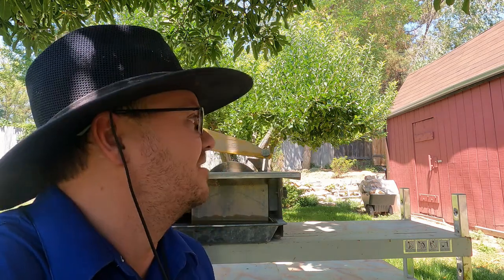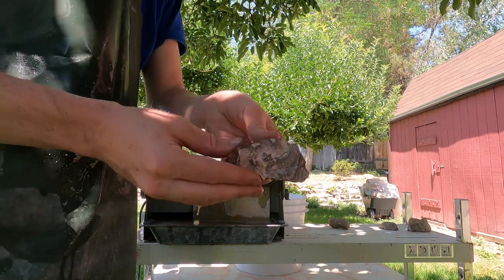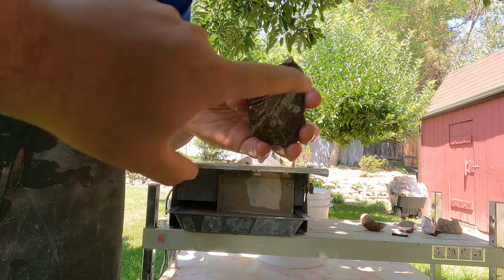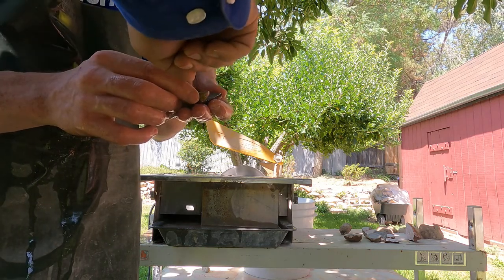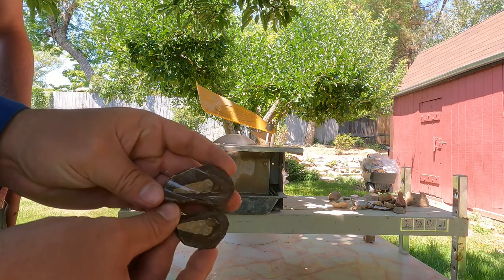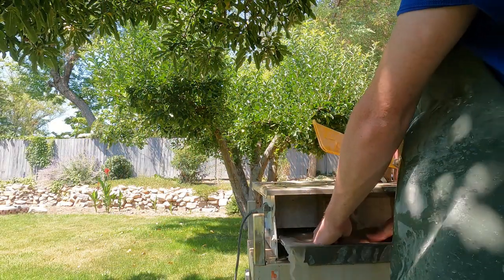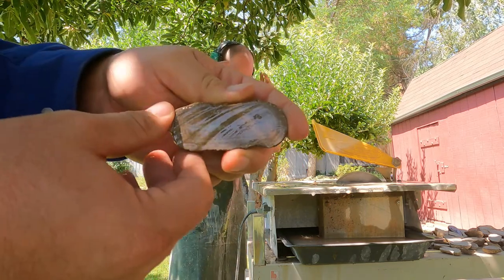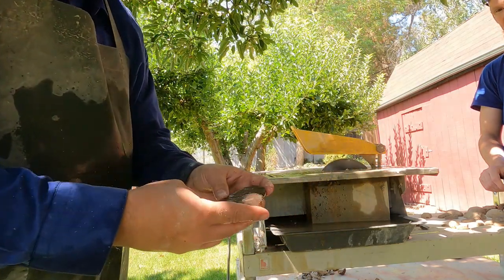Cutting open the Birdseye Marble and Calcite Onyx, what do we find?!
We cut open some of the pieces we found on our last trip, and were pleasantly surprised by what was inside some of the birdseye marble spheroids!

Just a quick note about some of the research I did.  The balls are indeed algae that grew off of all kinds of things.  The most common are twigs, rocks, and shells.  Normally the shells are not well exposed, but when you find them as nodules you can cut right along the axis of the shell exposing the beautiful treasure that is hidden within!